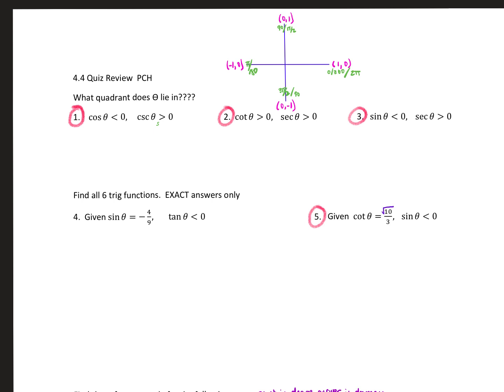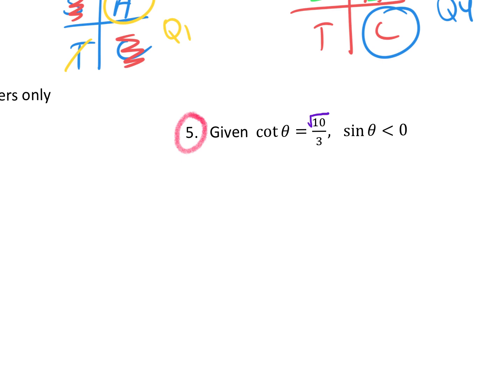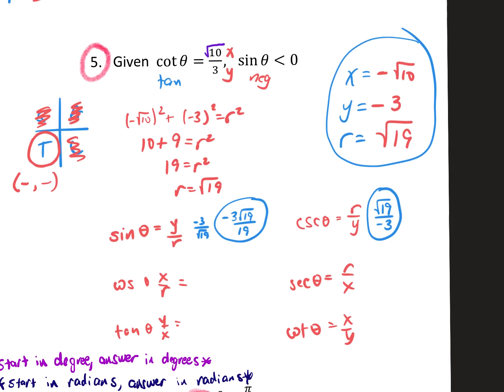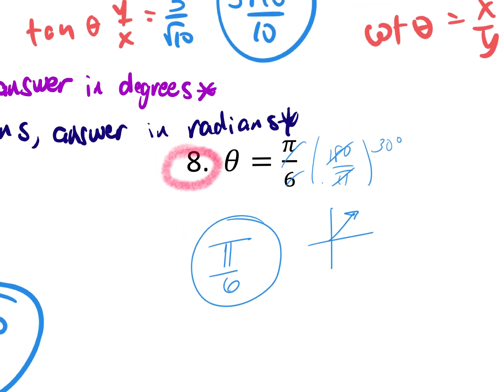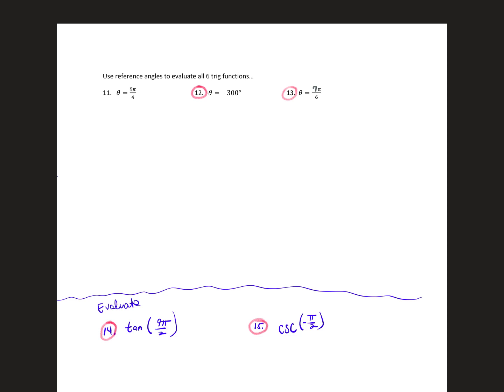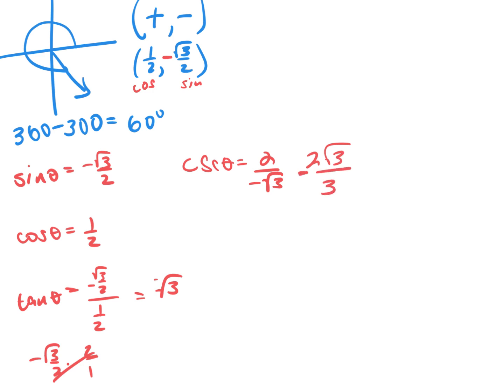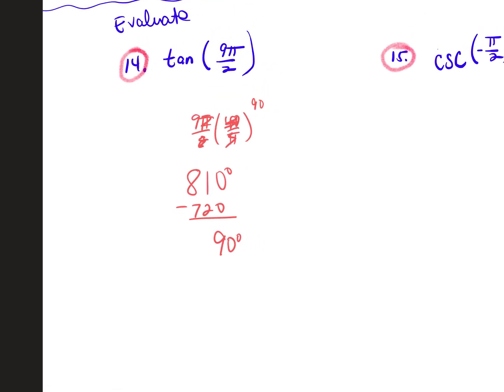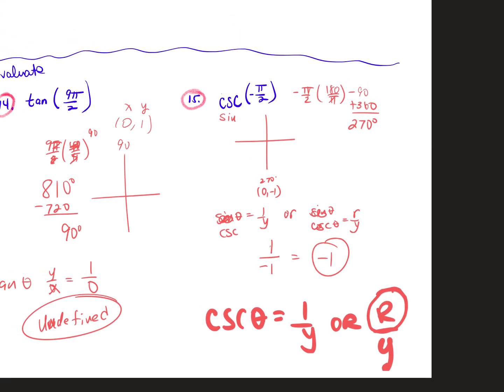11.16 PCH 4.4 Quiz Review